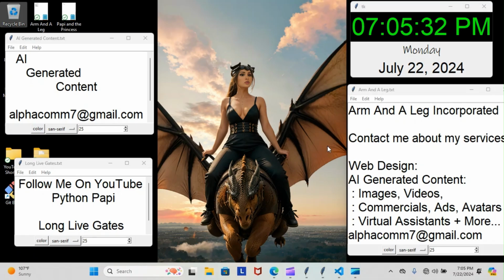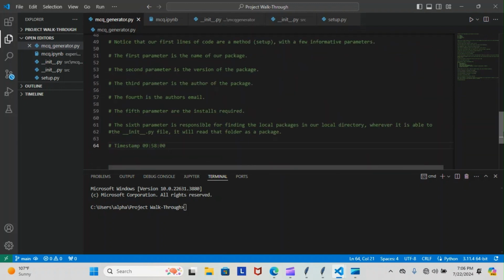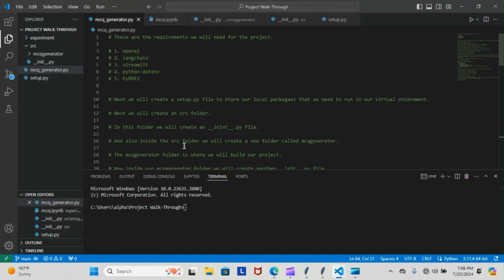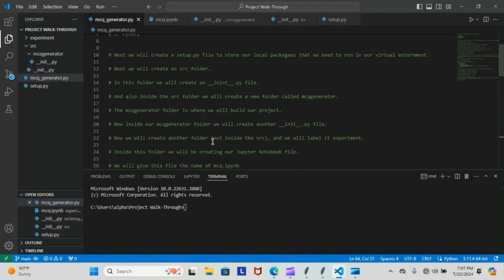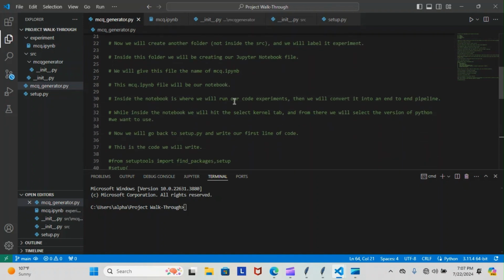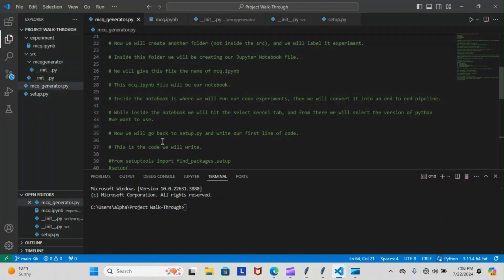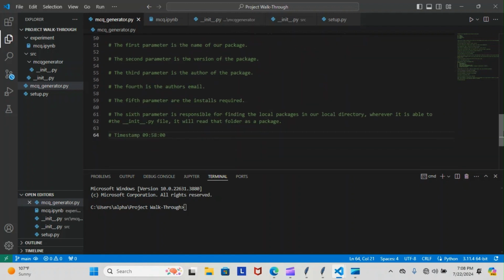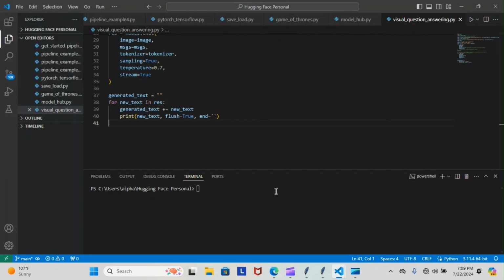Python Papi / Generative AI - Day 44